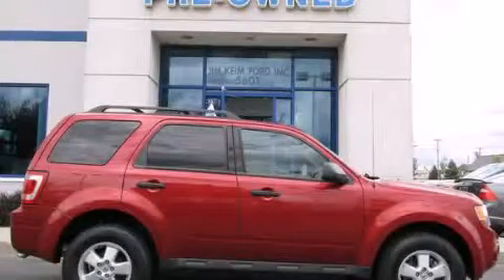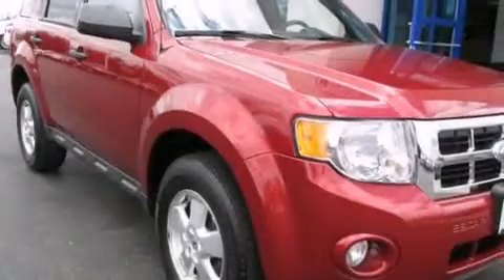Certified 2012 Ford Escape Columbus OH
Year : 2012
 Make : Ford
 Model : Escape
 Engine : 3.0L 6-Cylinder
 Trans . : automatic
 Exterior : Toreador Red Metallic
 Miles : 26,061
 Interior : Charcoal Black

 Pre-Owned 2012 Ford Escape Columbus OH